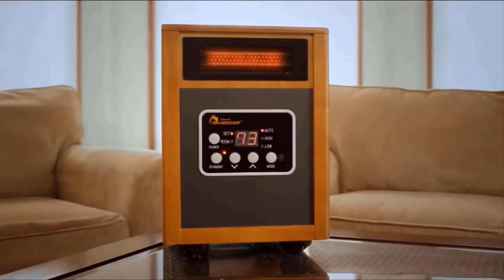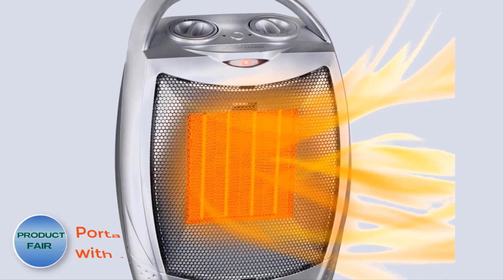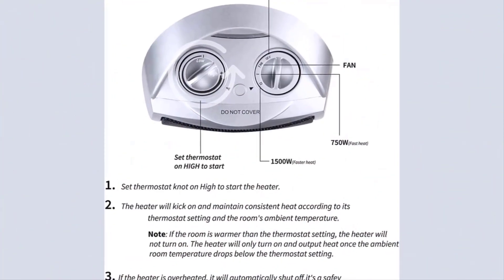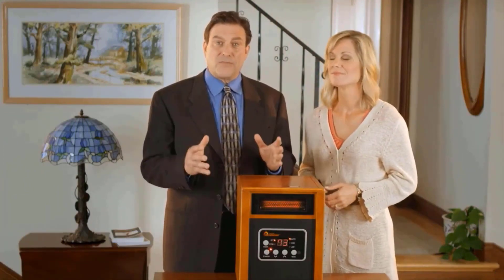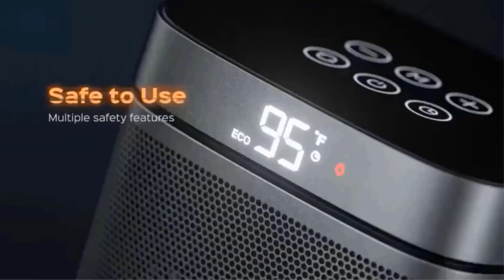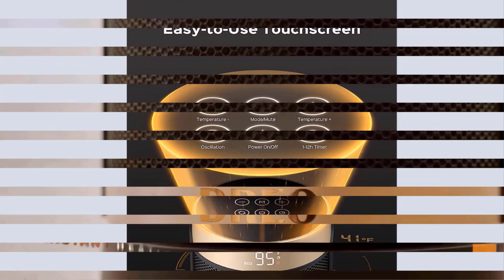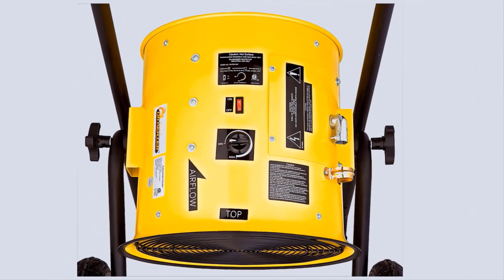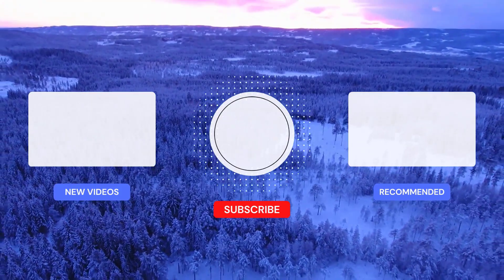Best space heaters on amazon || most efficient electric heater || Best Space Heater 2023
In this video, we’re going to review about top 5 best electric space heaters or most efficient electric heater on amazon. After a lot of research, I found these space heaters for people like you.

~ Product Links ~
1. Portable Electric Space Heater with Thermostat
2.  Dr Infrared Heater Portable Space Heater
3. Dreo Portable Space Heater
4.  Dreo Space Heater for Indoor Use
5. Dr Infrared Heater DR-PS11524 Salamander

Some more Heaters:__
# Oscillating Ceramic Heater for Bedroom
# Rellorus Space Heaters for Indoor
# Outdoor Patio Heater
# Electric Space Heater with Remote Control
# XIAOMI Low Consumption Heater

A space heater is a device that warms up a room by using electricity, typically made of metal or ceramic. Space heaters can be used to heat large spaces such as the living room or bedroom. They can also be used to warm up small areas such as a bathroom or a kitchen countertop. Space heaters have many different uses, including warming up the home in cold weather, keeping pets warm at night, and heating up food for cooking.

A space heater is a great choice for anyone who wants to keep their house comfortable during the winter season. They are also an excellent way to keep warm when you’re out and about on chilly days. Space heaters are designed for indoor use only. Never place one near windows, doors, vents, or other openings where it could be exposed to wind or outside air, as this could cause it to overheat and pose a fire hazard.

Your Questions 👇
best electric space heaters 2023
energy efficient space heaters
heatcore space heater reviews
home heater
room heater price

Space Heater Scams (Alpha Heater and More) - Krazy Ken's Tech Talk
✅ Don't buy a Pellet Stove until you see This!
What is the best, most money saving space heater? Infrared, ceramic, mica, oil-filled
5 BEST SPACE HEATERS OF 2022/TOP 5 Best Space Heaters of 2022, Tested and Reviewed
DREO 1500W Ceramic Space Heater
Top 5 Best Heaters for Large Rooms 2022 On Amazon
8 Best Tent Heaters 2022 You Can Buy For Camping
Dreo Ceramic space Heater Review
Top 10 Best Portable Electric Heater In 2022
8 Best Space Heaters For Large Rooms